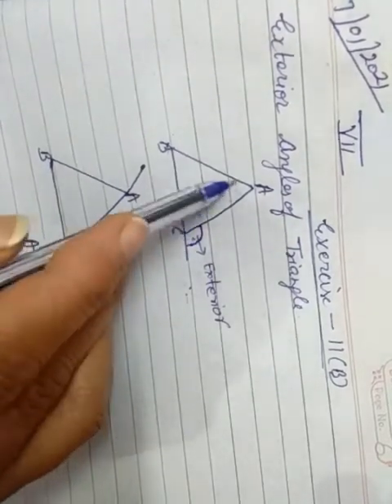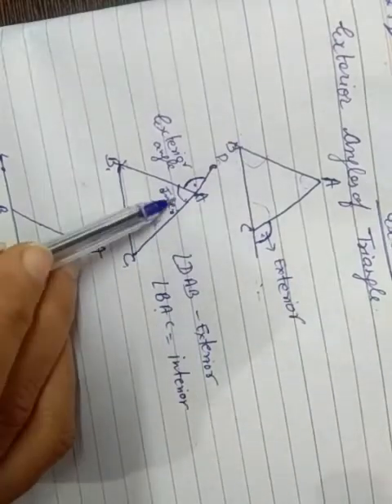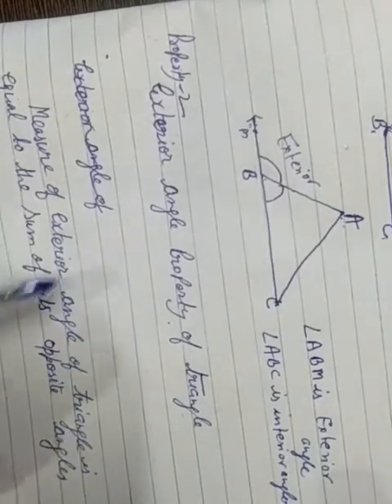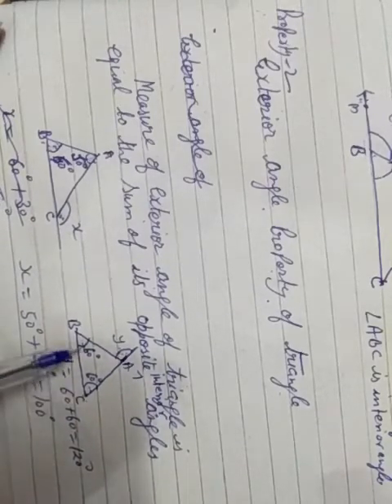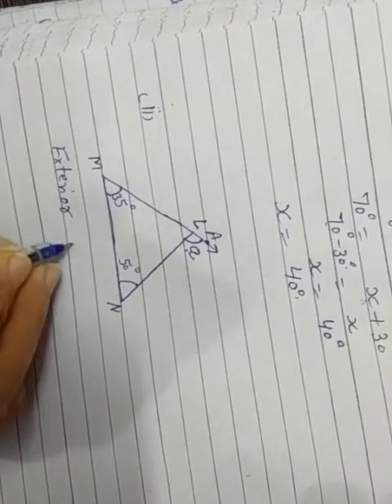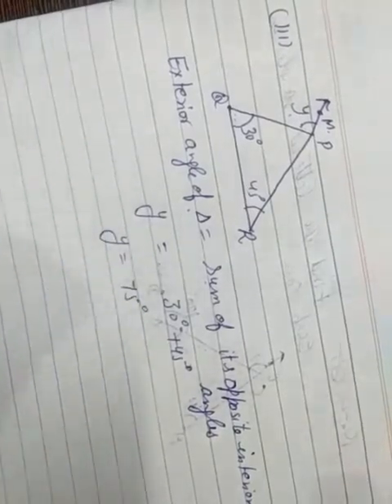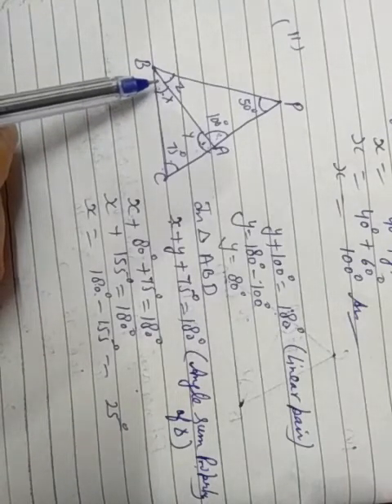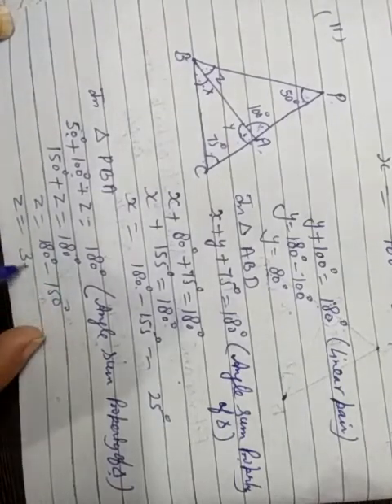class 7 exercise 11 B que 1, 2,